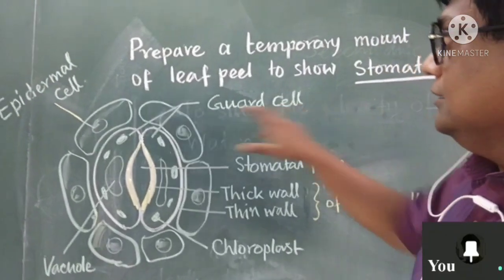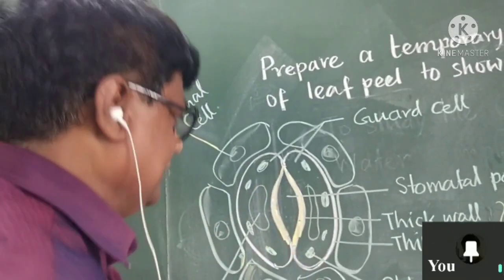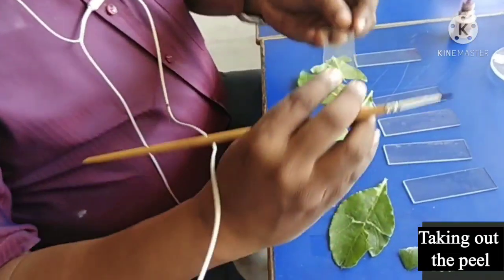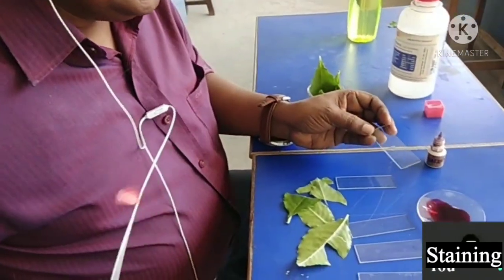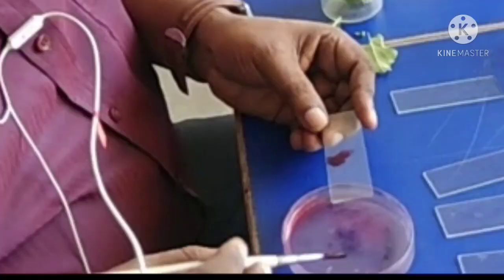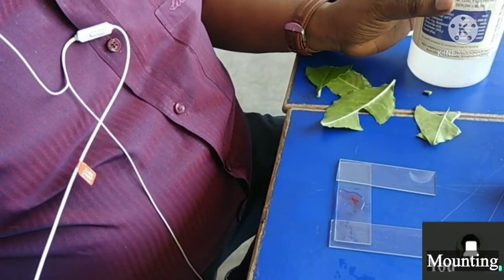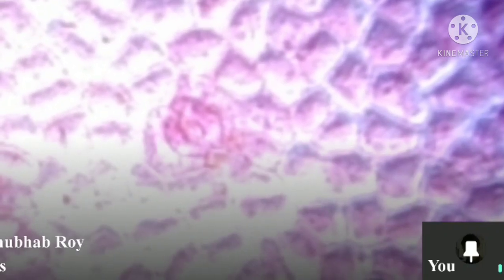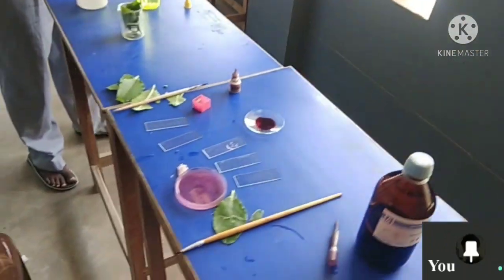Practical X (to Show Stomata)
Class X practical (Stomata)